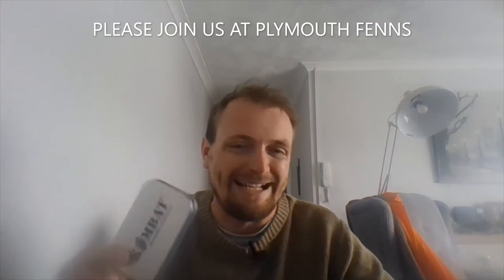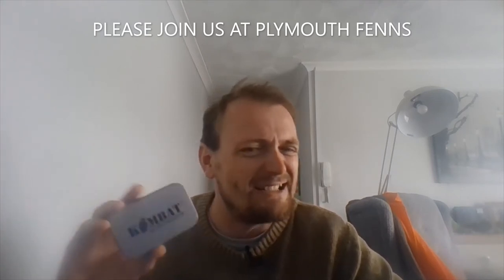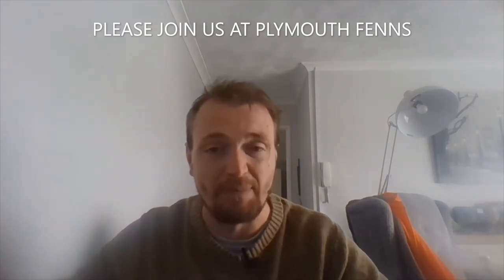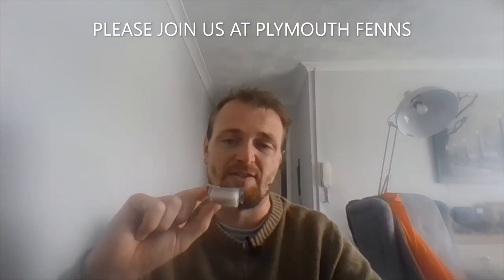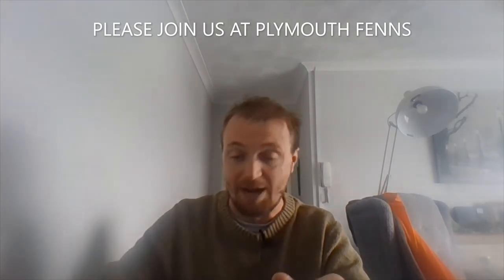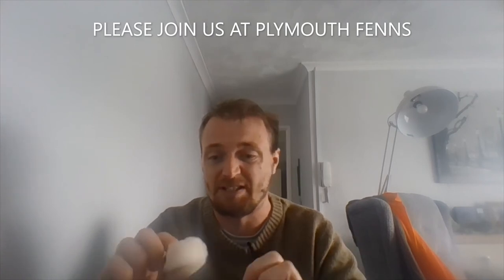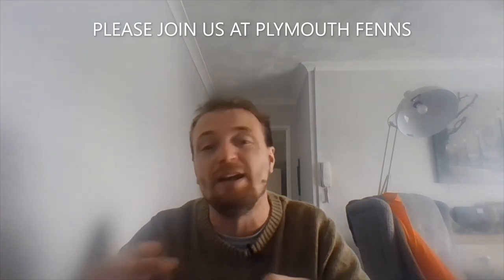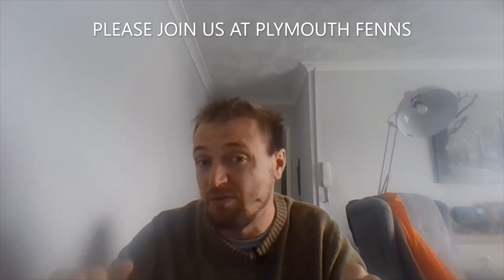KOMBAT UK SMALL FIRE KIT (DO NOT BUY)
KOMBAT UK SMALL FIRE KIT  i think that you should save your money and try and do one for your selfs